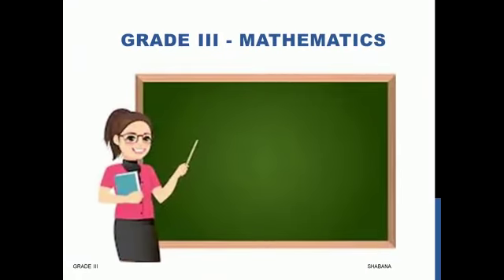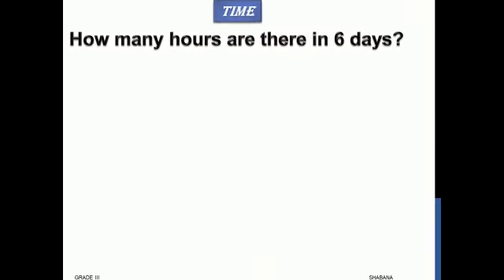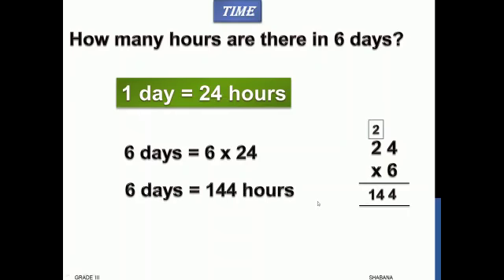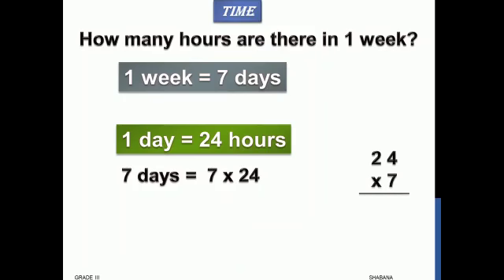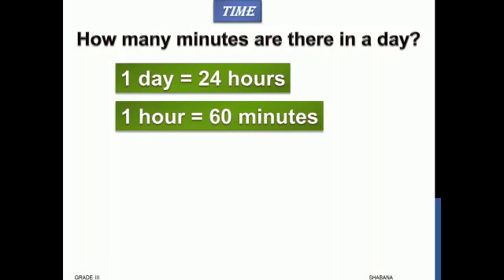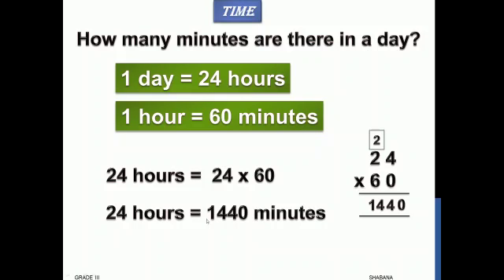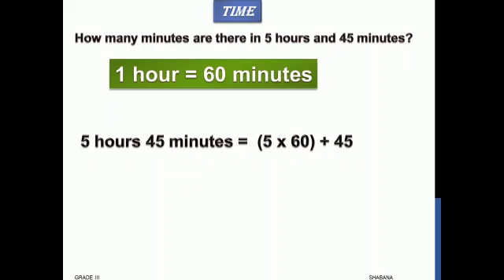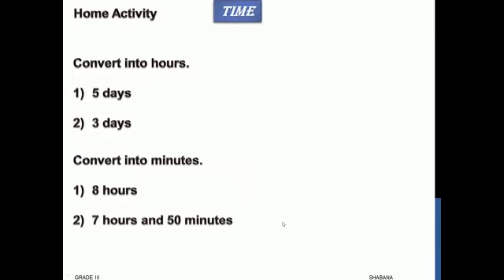Santam_Grade3_Maths Conversion of time